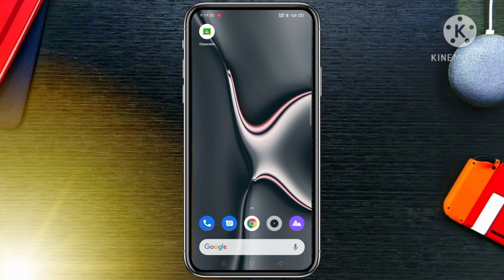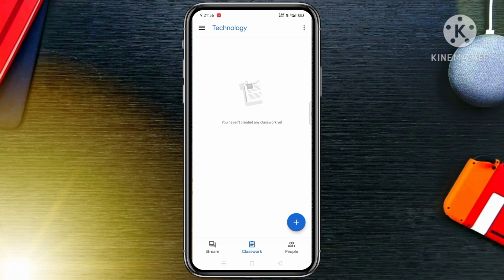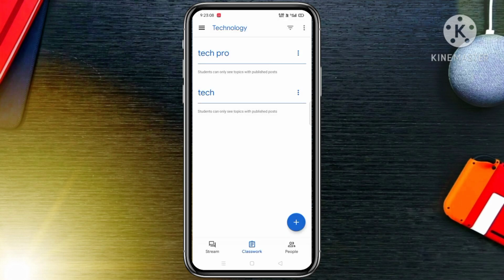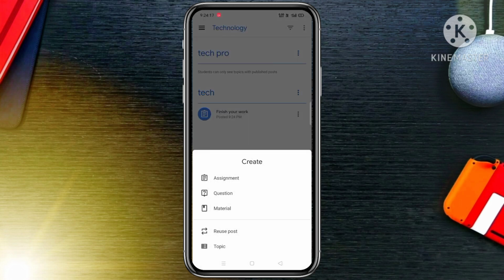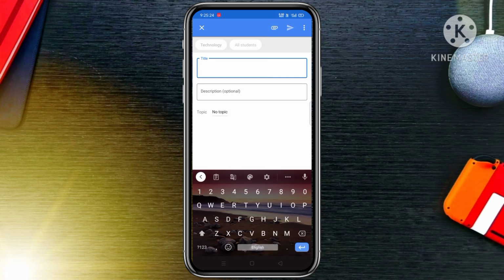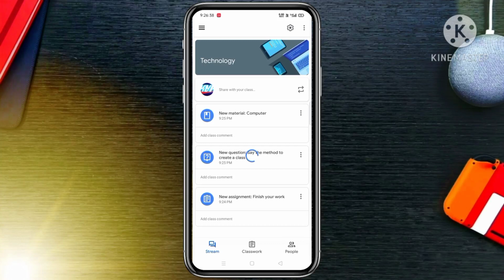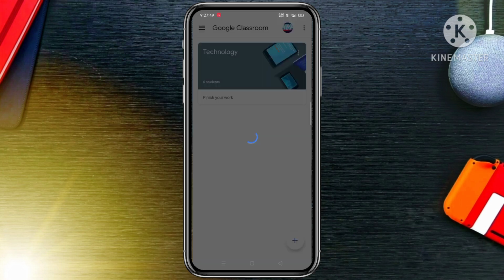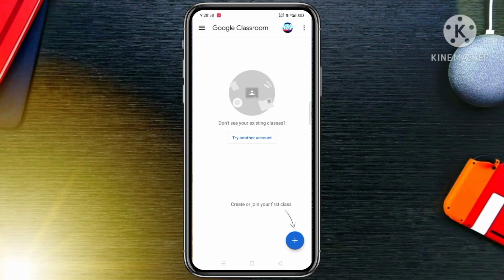Google Classroom Tutorial for both teachers and students.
Hello friends, hi

In this video I am going to say you how to use Google Classroom. I will say you briefly about every feature of Classroom. So watch this video till the end of the video. If you think I missed any feature, comment me in the comment box.

👉how to join a class

👉how to add another teacher

👉how to add students

👉how to create a topic

👉how to assign a assignment in classwork section

👉how to post a question

👉how to post material

👉how to post a comment in comment box

👉where to rename the class

👉how, where to get the invitation code or link

👉how to archive a class

👉how to restore a archived class

👉how to delete a class

To know about this all watch this video till the end.

GoogleClassroomfor teachers
Welcome